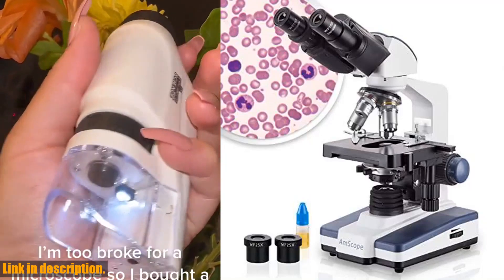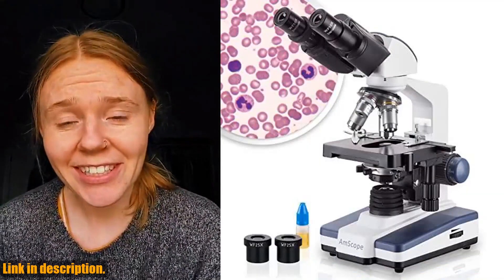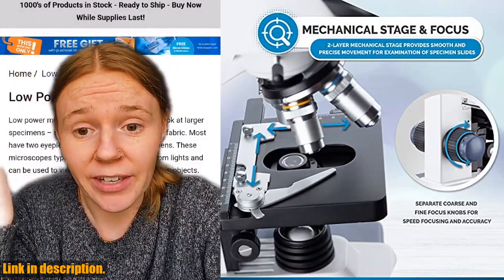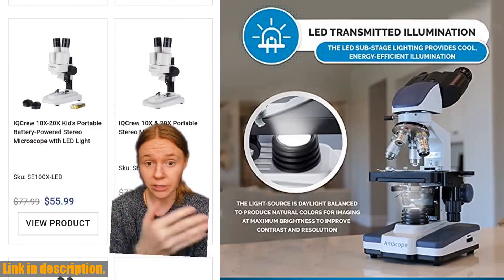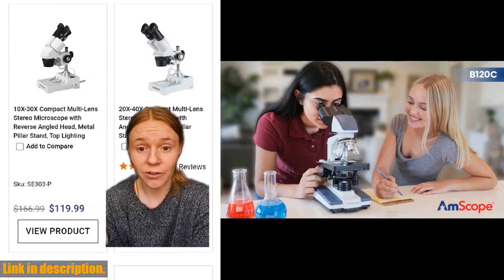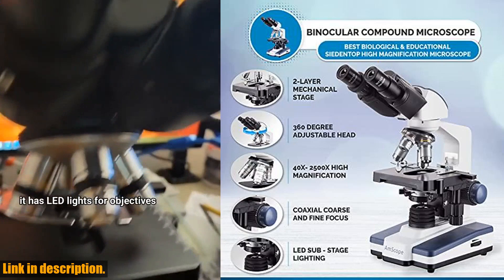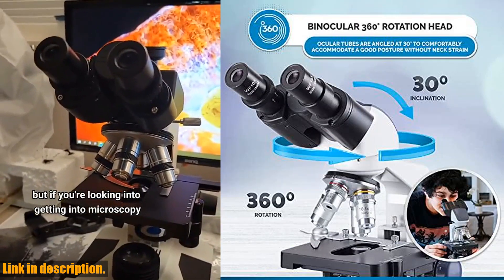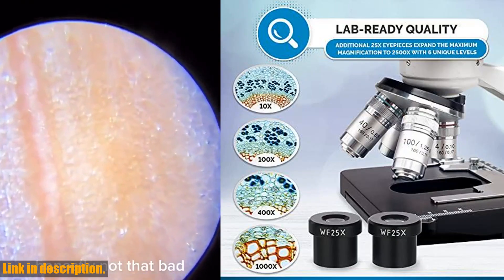Buy AmScope B120C Siedentopf Binocular Compound Microscope, 40X-2500X Magnification, Brightfield,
Buy and Review AmScope B120C Siedentopf Binocular Compound Microscope, 40X-2500X Magnification, Brightfield, LED Illumination, Abbe Condenser, Double-Layer Mechanical Stage on AMAZON Shop

PURCHASE LINKS:

- AmScope B120C Siedentopf Binocular Compound Microscope, 40X-2500X Magnification, Brightfield, LED Illumination, Abbe Condenser, Double-Layer Mechanical Stage

Explore the world of biology and education with the AmScope B120C Siedentopf Binocular Compound Microscope! With 40X-2500X magnification, LED illumination, and a double-layer mechanical stage, this professional-grade microscope offers precision and versatility for a wide range of applications. The comfortable viewing experience, color correction, and precise light control make it an essential tool for serious studies and research. Get your hands on this powerful microscope today and expand your scientific capabilities!